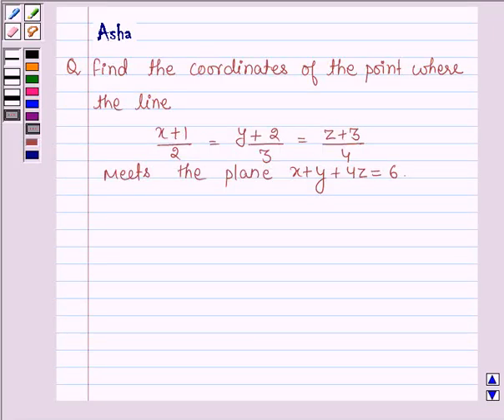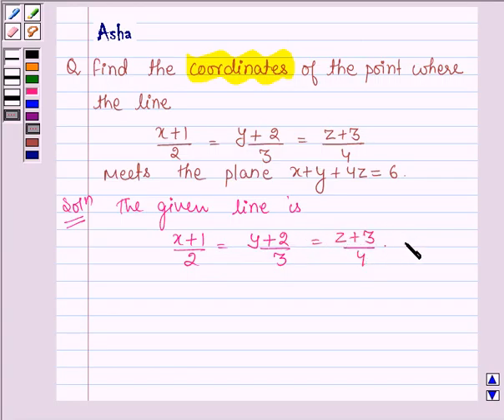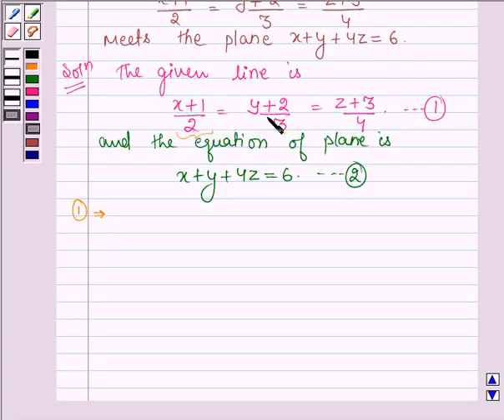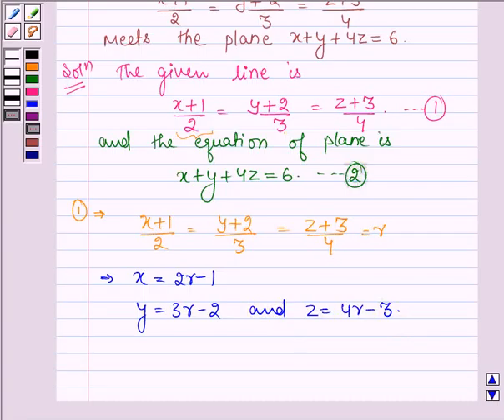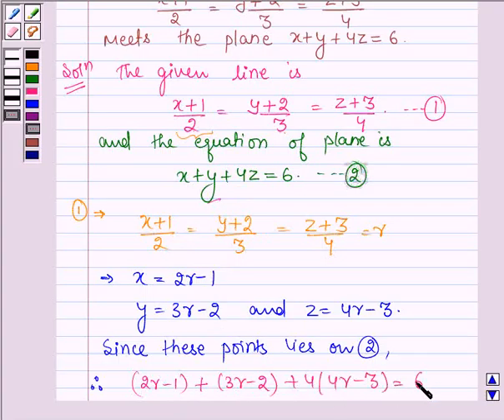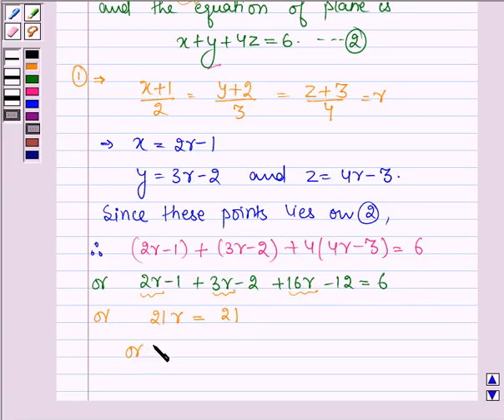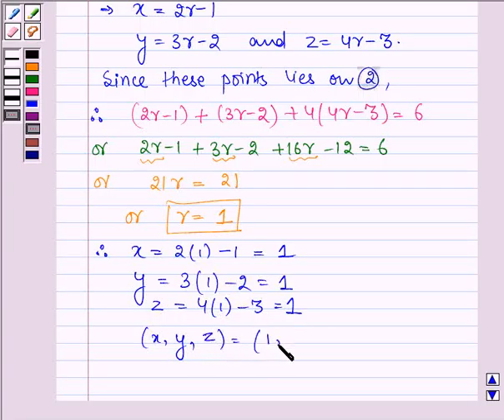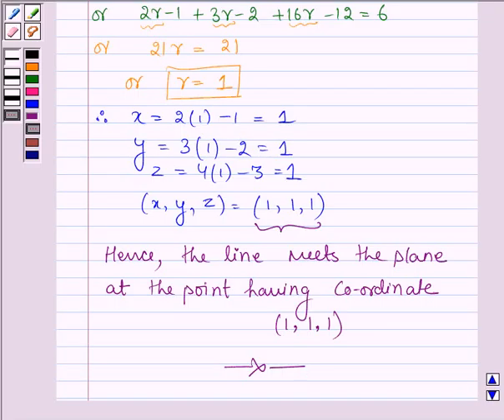Maths XII CBSE OD B 2006 1 21